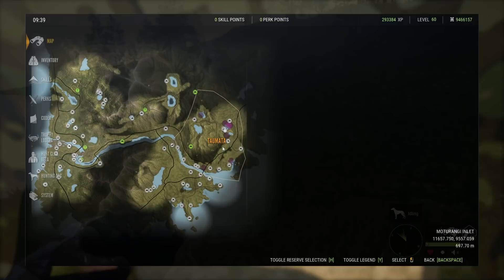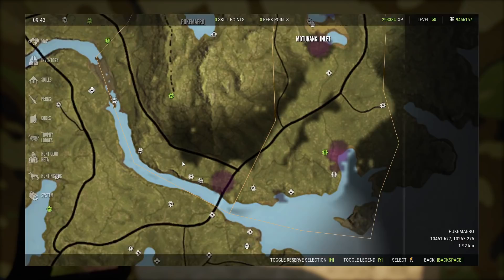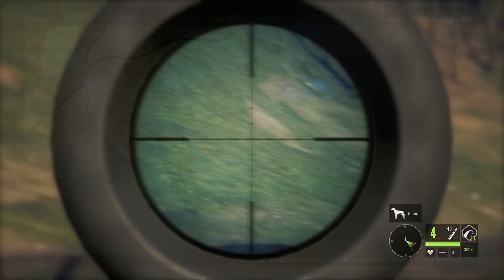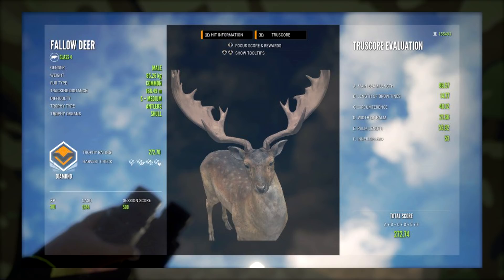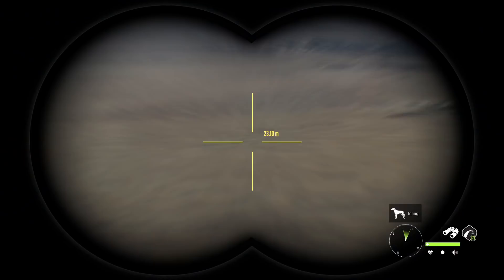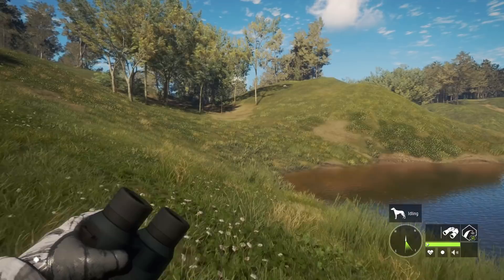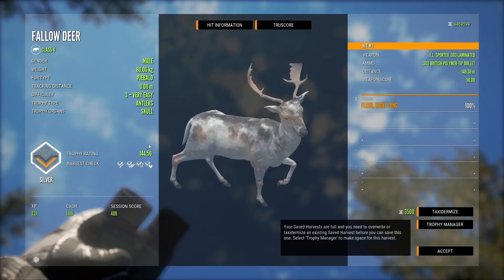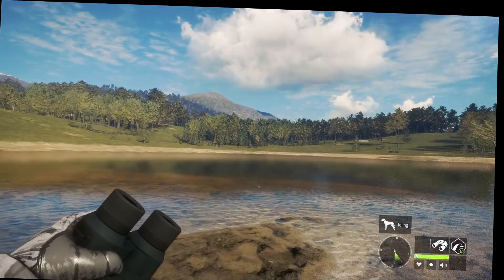Fallow Deer Guide! | Times, Weapons, Locations, & More!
Today we join up with a fallow deer hunting expert for a guide to all things fallow deer related!